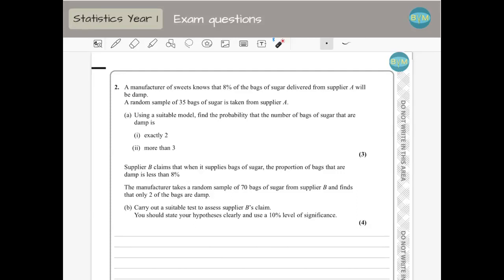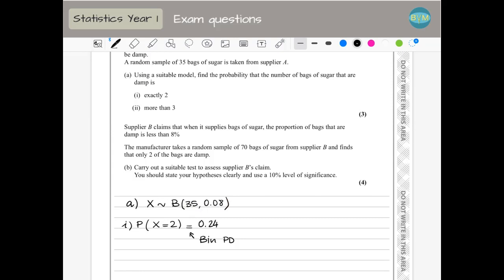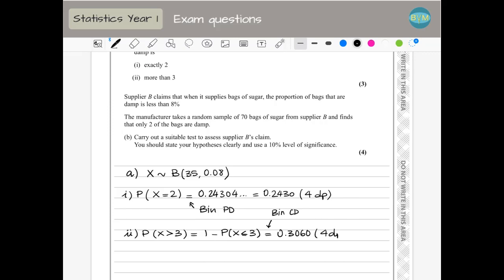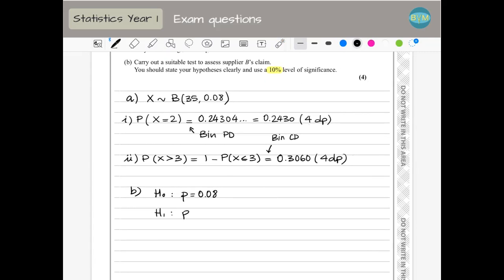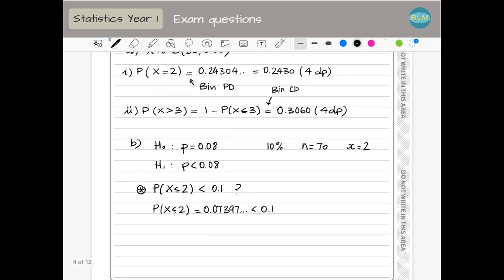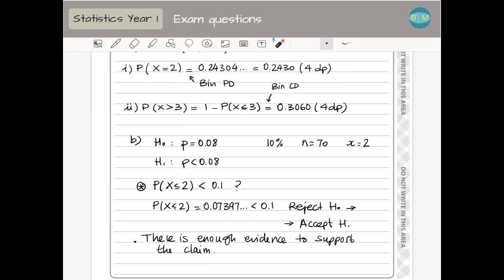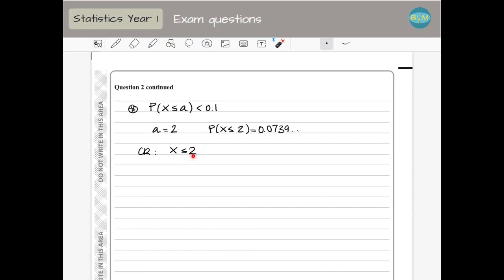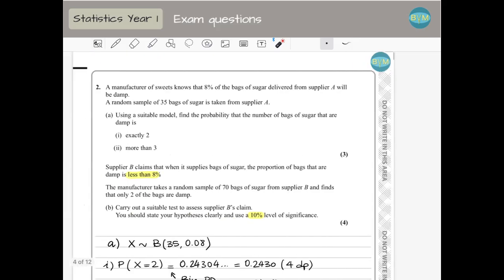AS Level maths June 2022 Question 2 statistics paper 21 Edexcel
Hypothesis testing. Binomial distribution question.